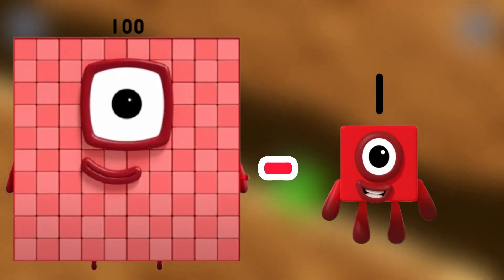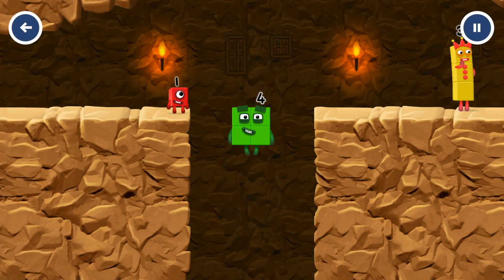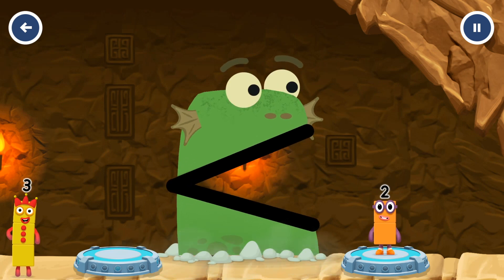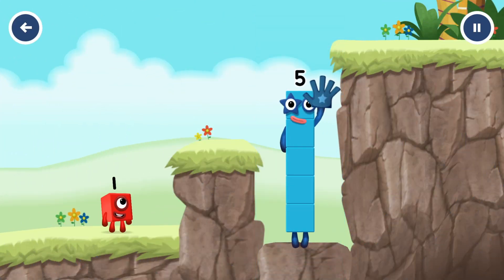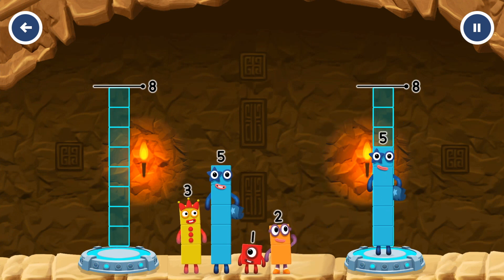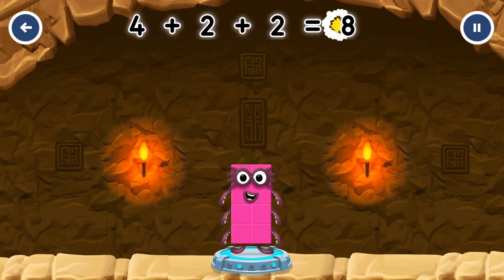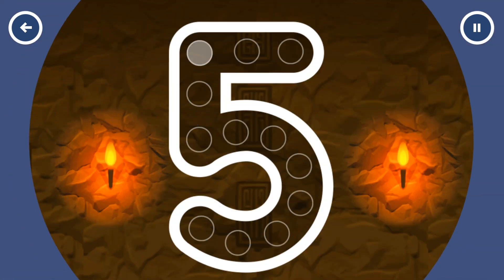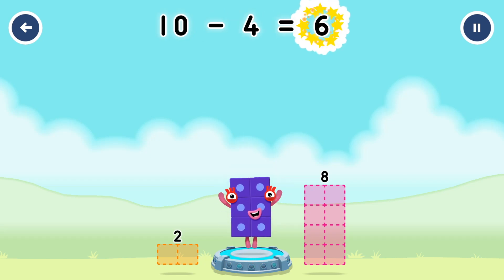The Best Preschool Learning Video For Toddlers NUMBERBLOCKS SKIP COUNTING 1 TO 100 Learn Numbers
Сreate videos for kids and toddlers using Numberblocks toy based learning.